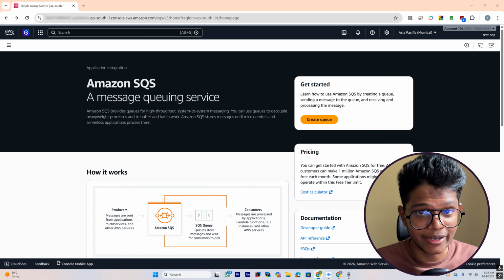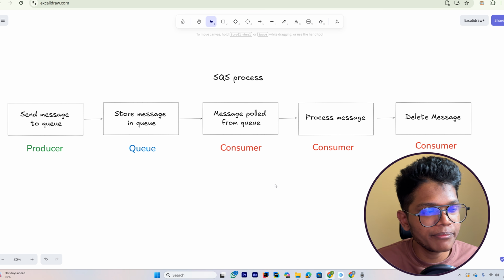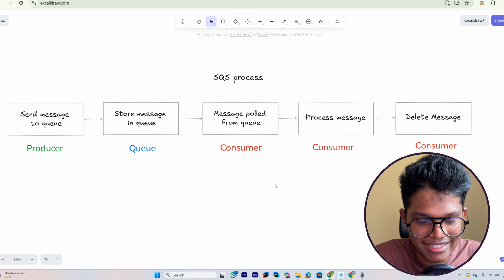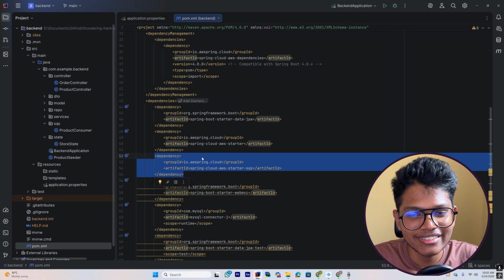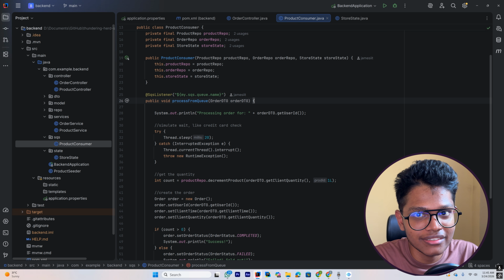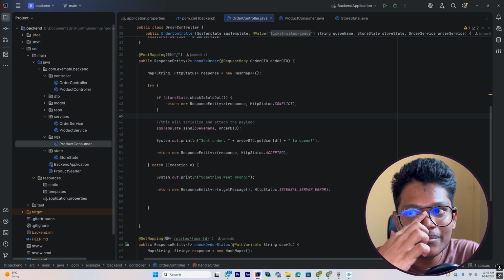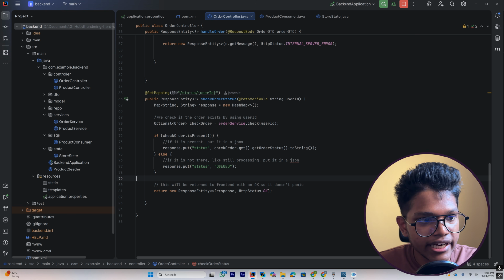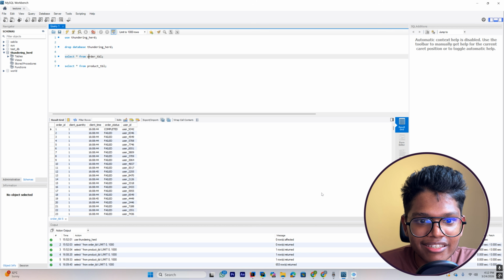Handling 1,000 Concurrent Users - AWS SQS & Atomic Variables (Part 3)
*Handling 1,000 Concurrent Users: Decoupling with AWS SQS (Part 3)*

Database locks kept our data safe, but they created a massive bottleneck that crashes our HikariCP pool. It's time to step into the cloud.

Welcome to the finale of the High-Concurrency Architecture series! In this final video, we abandon synchronous Request-Response architecture and rebuild the system using Event-Driven Architecture. I walk through how to decouple the database from the incoming traffic using AWS SQS as a shock absorber.

I break down the producer-queue-consumer architecture, how to easily configure credentials and BOMs using the new Spring Cloud AWS, and how to use an *AtomicBoolean* to force threads to read fresh data directly from the RAM to save on expensive SQS operations.

*Chapters:*
00:00:00 What is AWS SQS
00:02:16 Understanding SQS Visibility Timeout
00:03:17 SQS Architecture Diagram
00:05:58 Spring Cloud AWS Configurations and Dependencies
00:09:48 Implementing the Producer and Consumer Logic
00:13:41 Preventing Race Conditions Using Atomic Variables
00:17:47 Load Testing with K6
00:19:01 Analyzing Database Results and Network Backlog
00:21:34 Conclusion and Summary

*💻 Tech Stack & Resources:*
*Frontend:* React
*Backend:* Java Spring Boot
*Database:* MySQL
*Testing:* k6
*Cloud Infrastructure:* AWS SQS